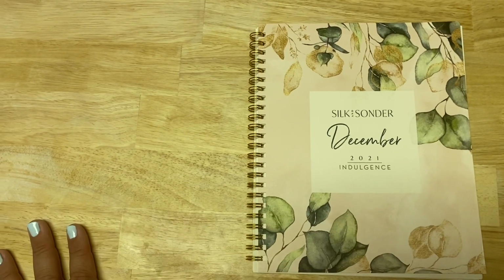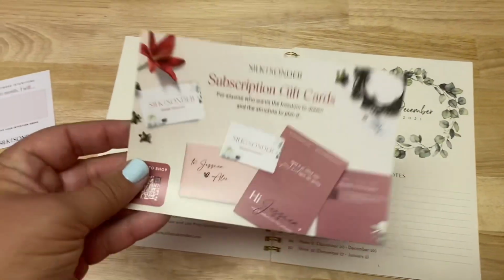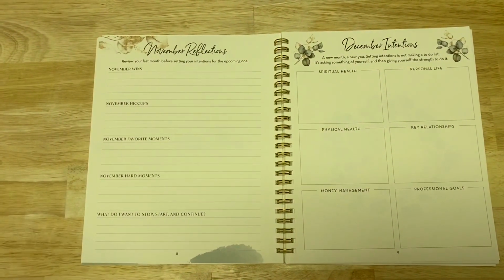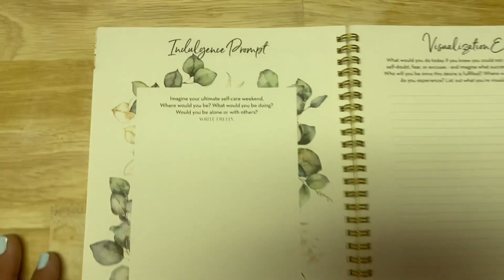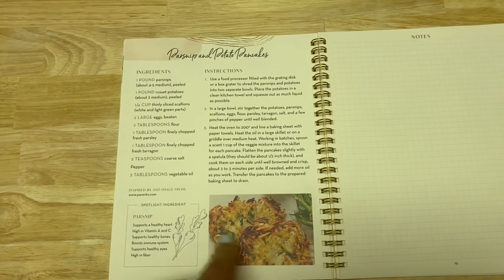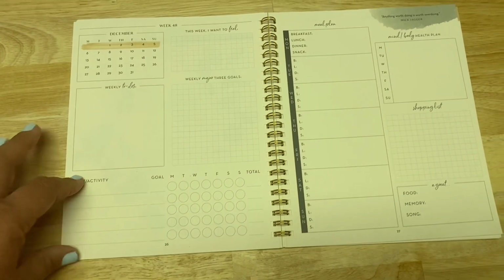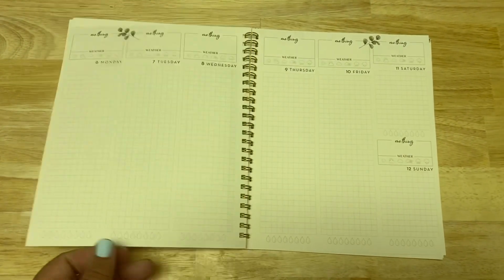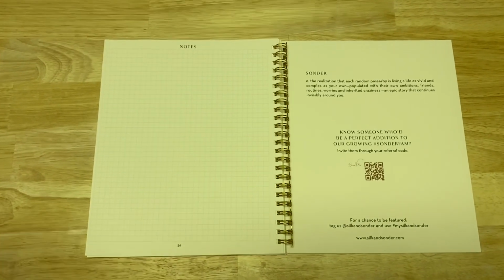Silk + Sonder ~ December 2021 ~ Flip Through ~ Indulgence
Here is a flip through of my December 2021 Silk + Sonder journal!  It’s a self care journal and planner all in one!

This months theme is “Indulgence” which I just think sounds so decadent for the holidays!  I am really looking forward to digging into December!!

Here are some of the ways I used my November journal as I was setting it up for the month